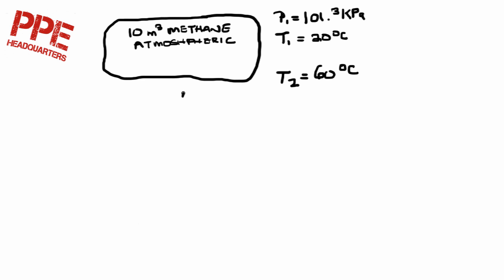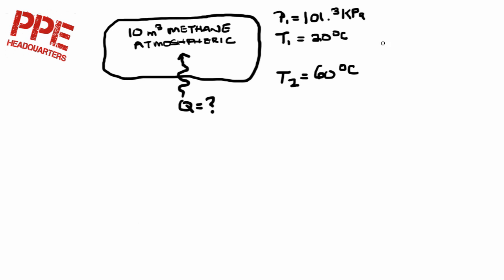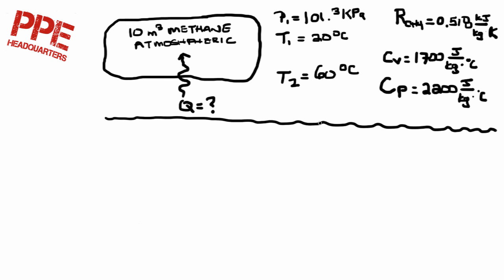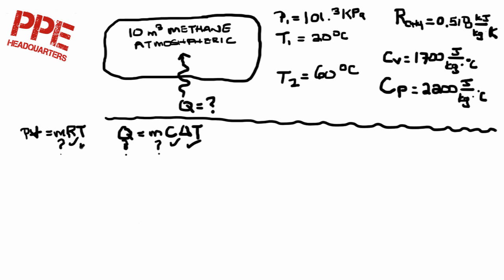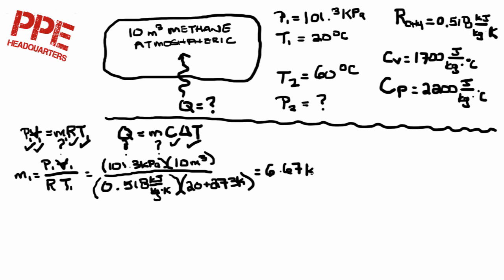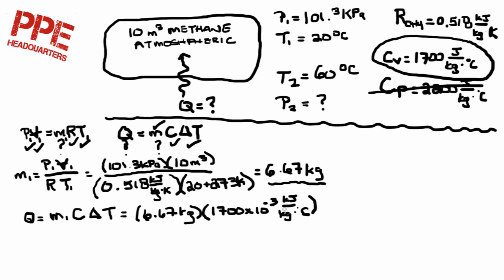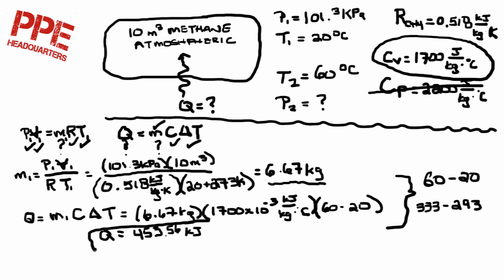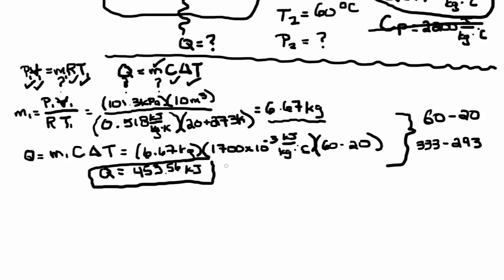Power Engineering: Simple Heat Transfer